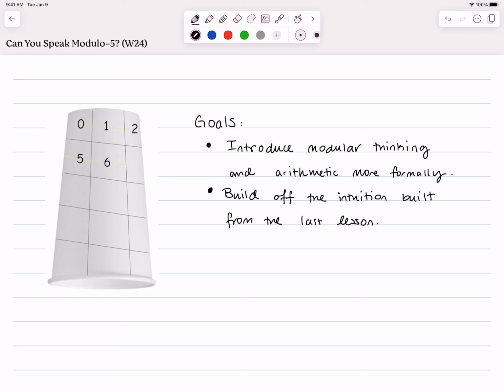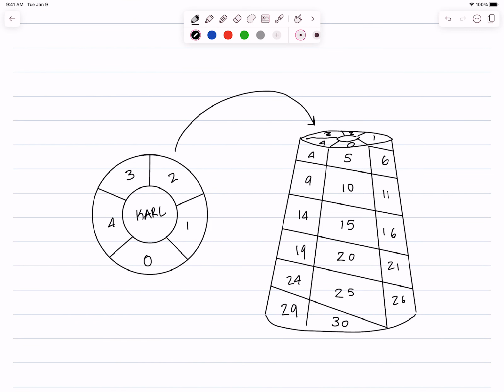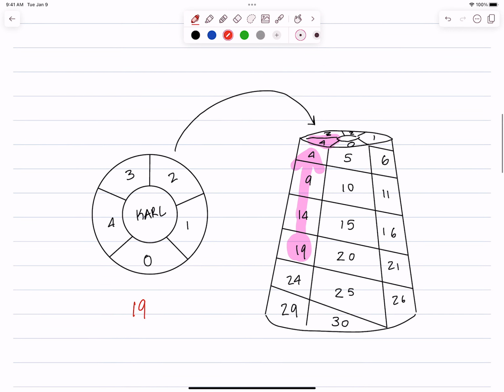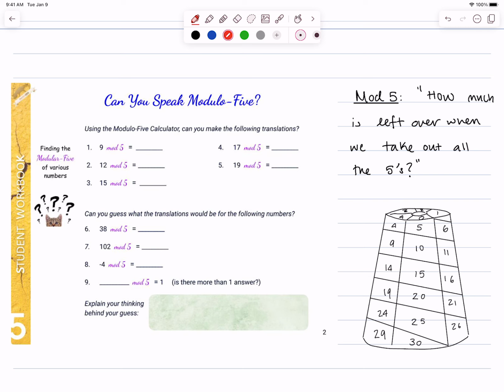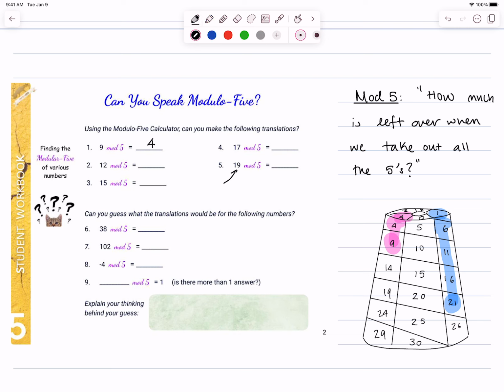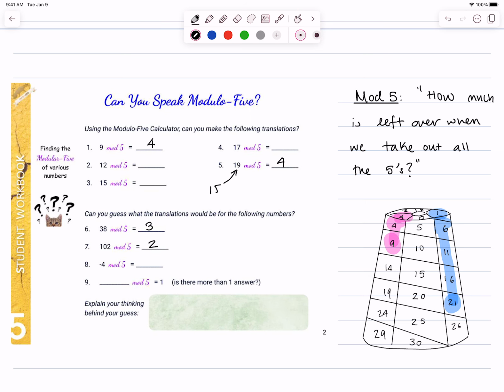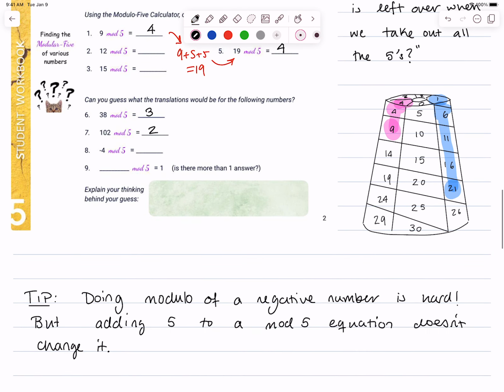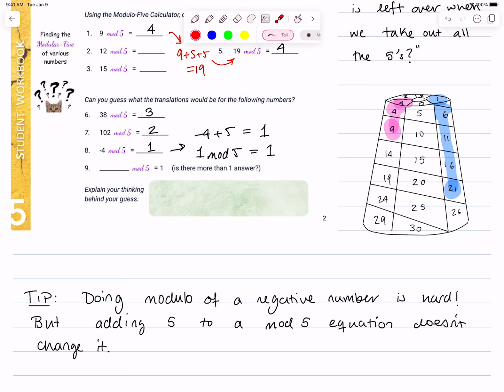Can You Speak Modulo 5? - Math CEO W24